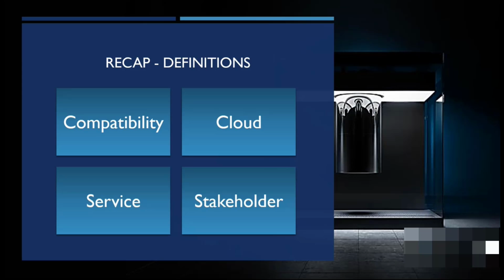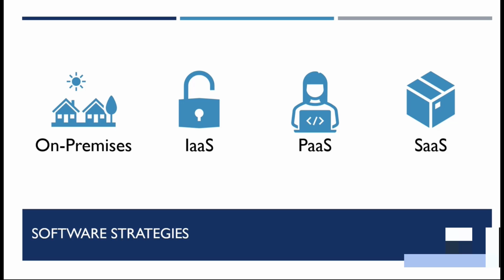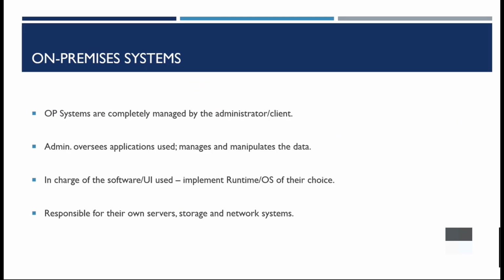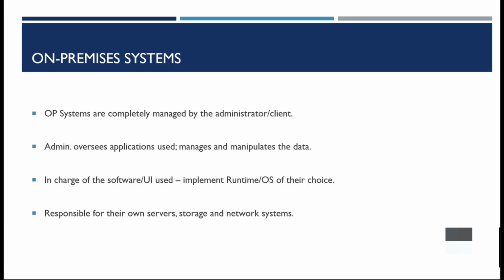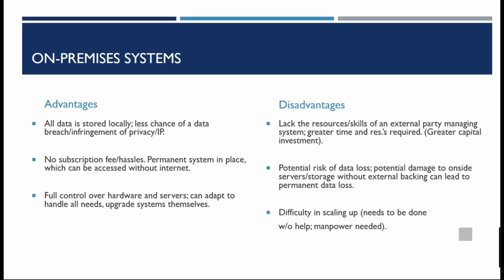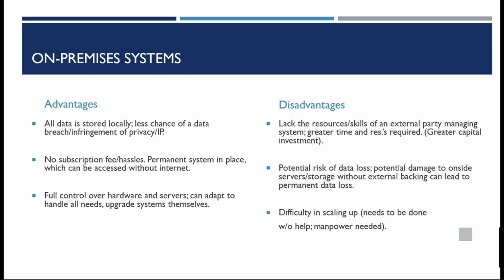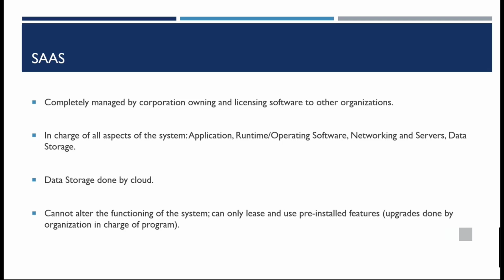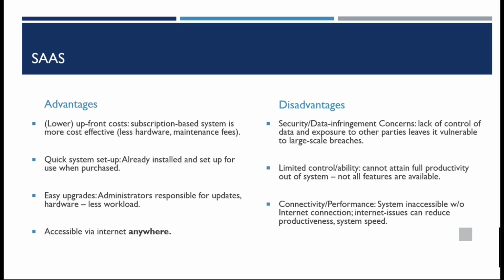Topic 1. 1.1.4 IB CS (Group 3)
1.1.4 Compare the implementation of systems using a client’s hardware with hosting systems remotely. (2021)